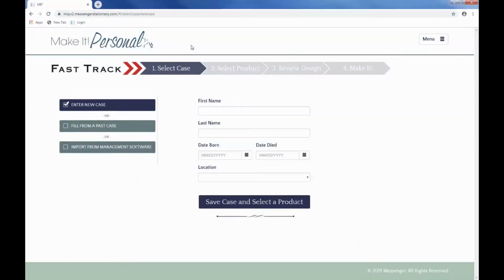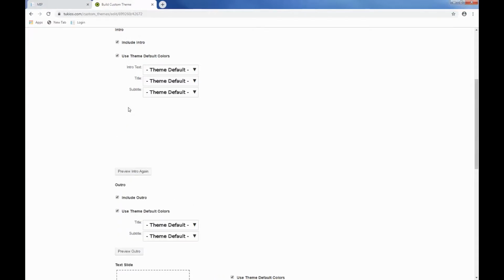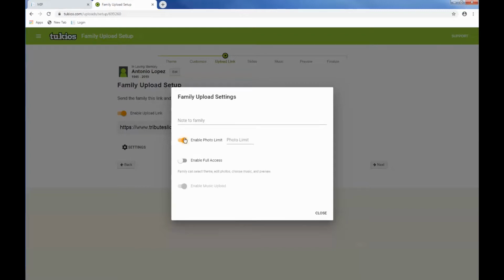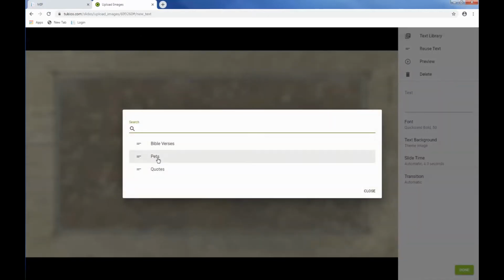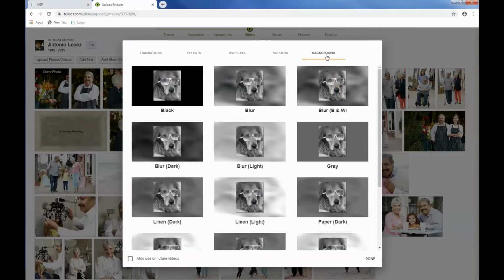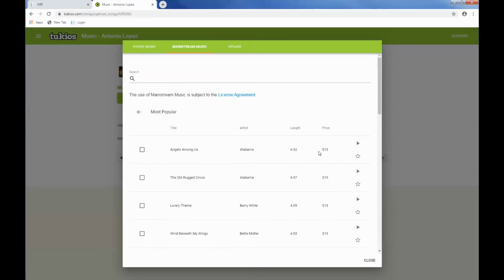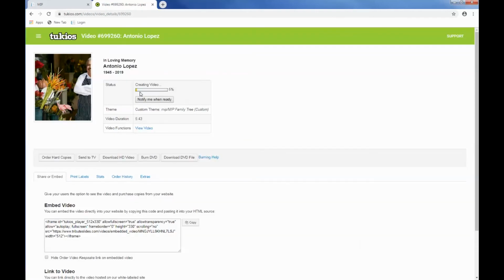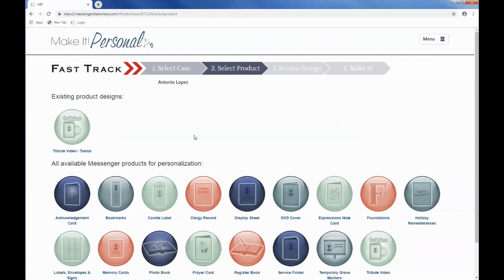Customizing a Tukios Video from Make It! Personal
A video tutorial explaining how to access and use Tukios to create Memorial Videos by starting in Make It! Personal.